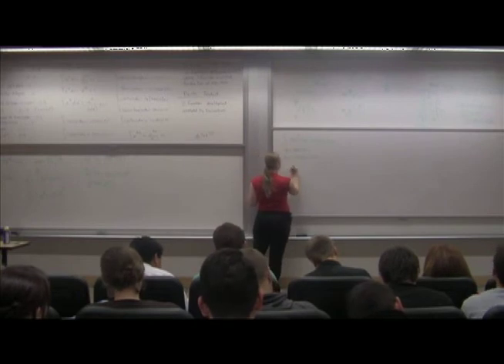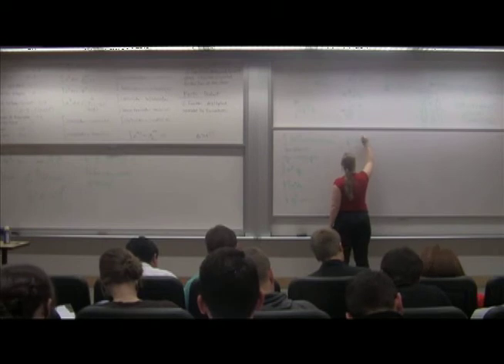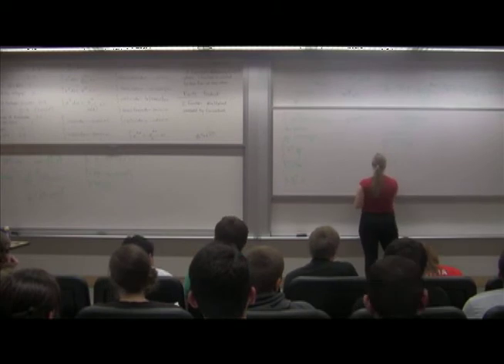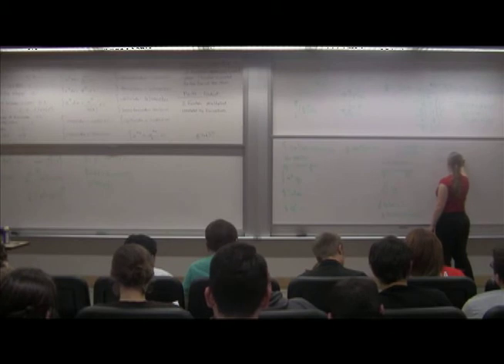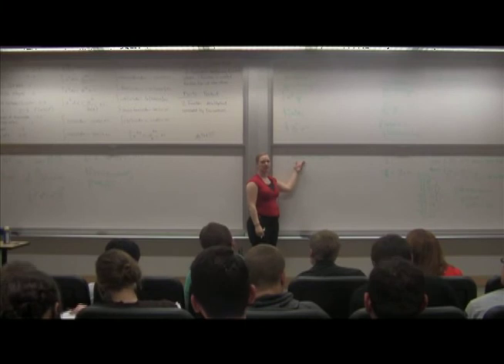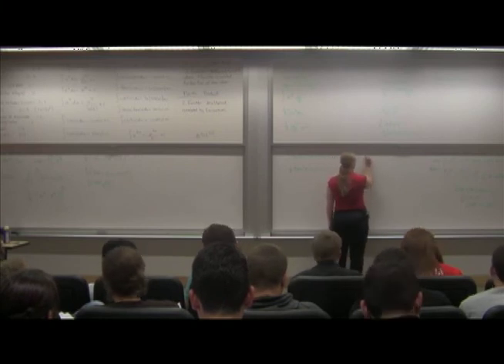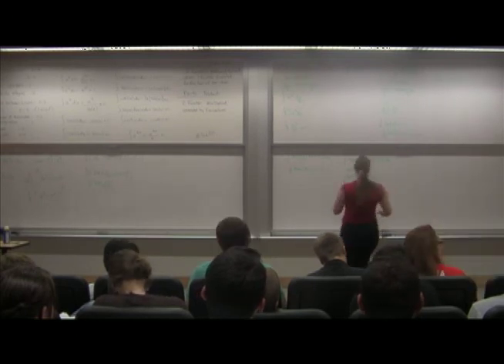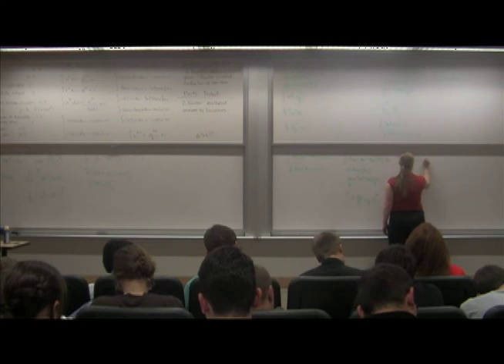BYU math 119 test 3 Part 10/12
Math 119 test 3 review, sorry the board isn't visible, but I'm getting better every time.  Love you all!